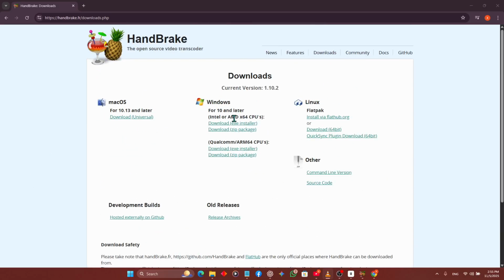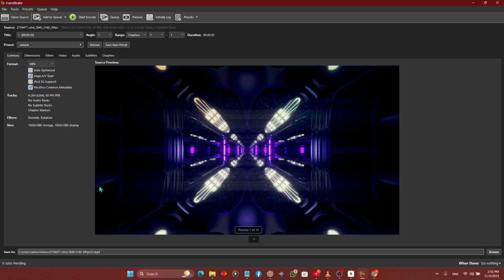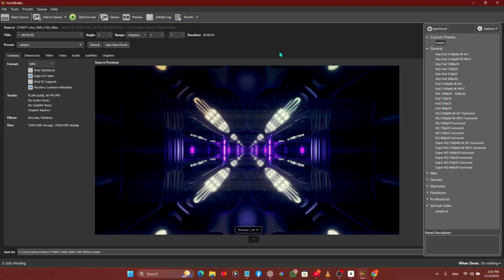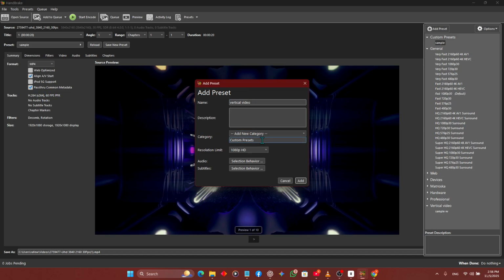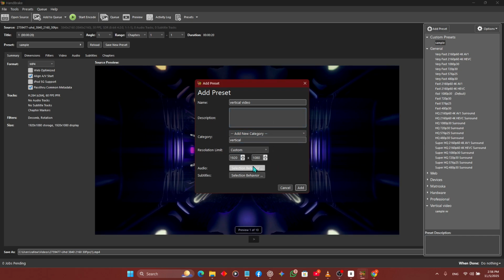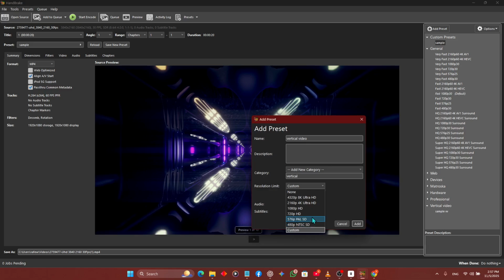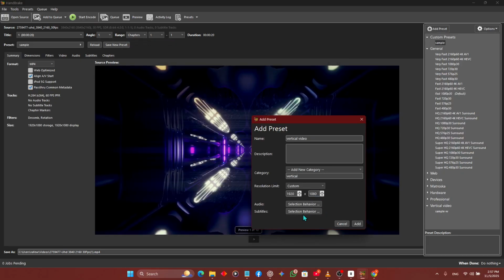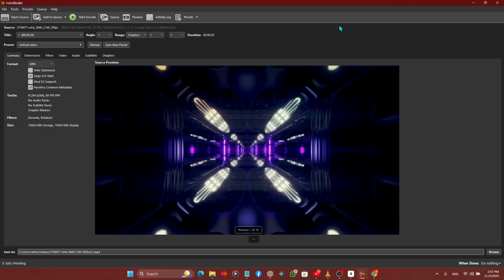How To Create A Custom Presets In Handbrake For Vertical Videos - 2025 (Step by Step)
How To Create a Custom Presets in Handbrake for Vertical Videos
In this video, how to create a custom presets in Handbrake for vertical videos is shown step by step for easy video conversion. You will learn how to set resolution, adjust encoding settings, and save your own Handbrake presets for consistent vertical video output. This tutorial also covers optimizing video quality, compressing files efficiently, and preparing videos for social media platforms. Perfect for content creators looking to streamline vertical video editing with Handbrake.